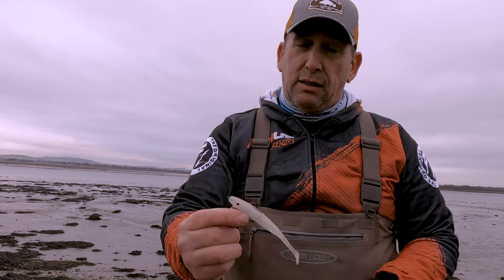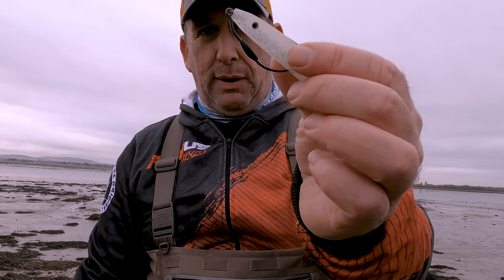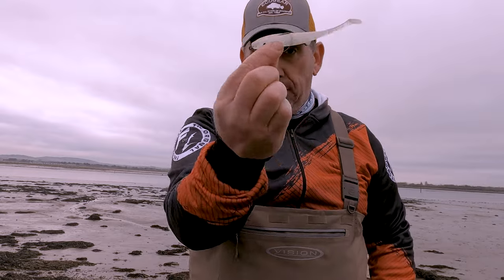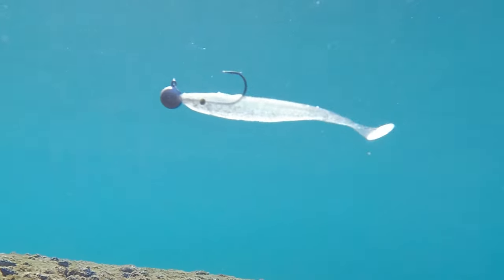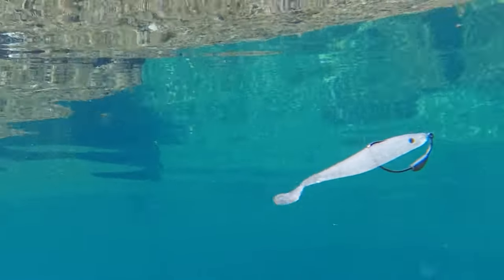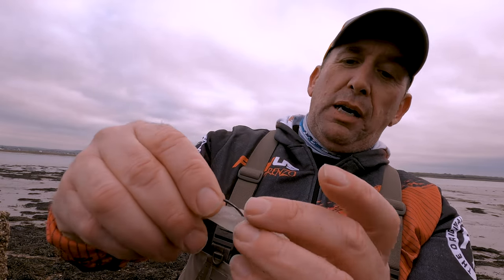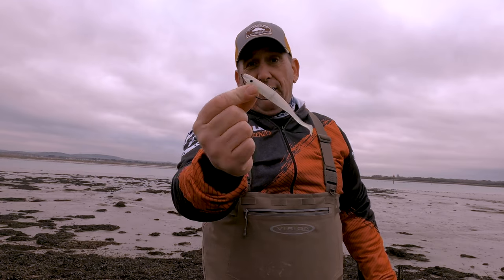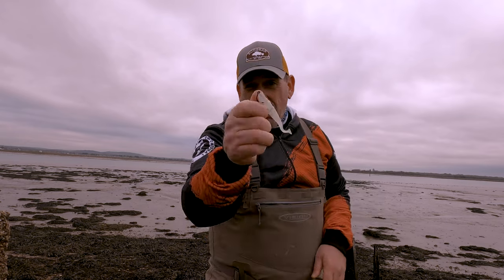Throw THIS Lure FIRST!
This is the lure you need to throw first!
In this short video I try and explain the fishus soft shad lure, what its about, where it came from and why its the lure you should always have in your box.
I was never a fan of soft plastic lures then I tried one of these soft shads and have never looked back.
Dont get me wrong, I have used other lures in the past but most of my recent success comes from the fishus espetit soft shads!

TIGHT LINES!!